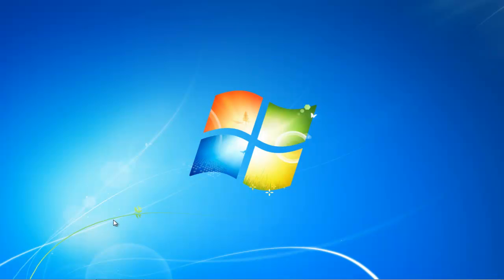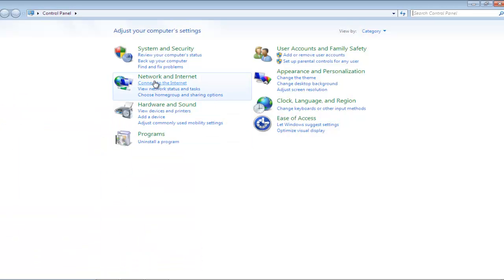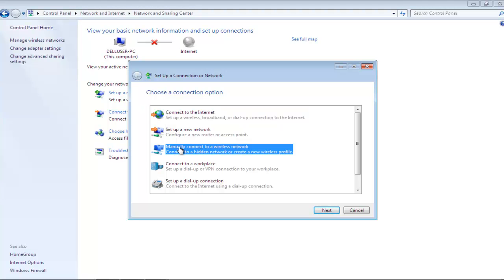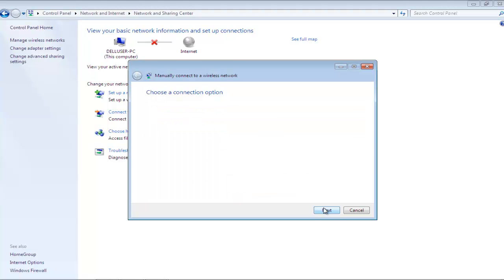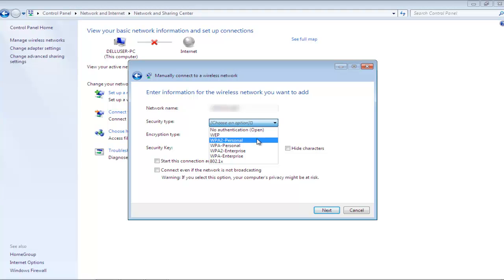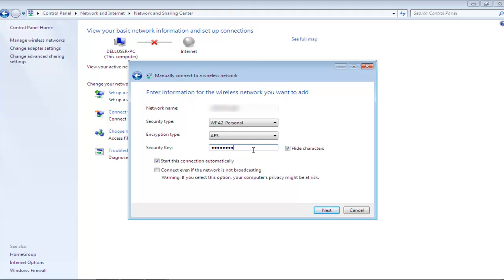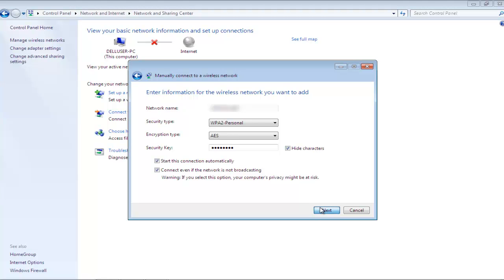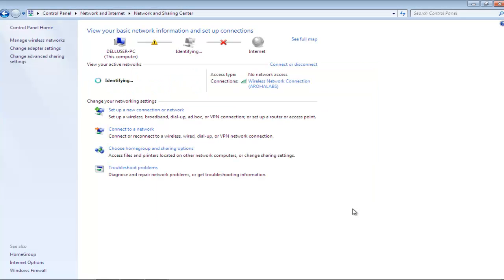How to Configure a Wireless Network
Learn how to set up a new wireless network. We will teach you how to do so manually and set up a network from scratch.

In this tutorial, we will teach you how to configure a wireless network in windows. For the purpose of this tutorial, we will teach you the configuring of the wireless network.

Follow this step by step guide to learn how to configure a wireless network in windows.
First of all, go to the start button in order to access the start menu and from there, open Control Panel.

Step 2 -- Open Network & Sharing Center

Once there, click on the "network and internet" option and a new window will appear on your screen as a result.  In the new window, open the network and sharing center.

Step 3 -- Set new connection

Once there, go to the networking settings and click on the "set up a new connection or network" option.

Step 4 --Manually connect to a wireless netwrok

In the new dialog box, choose the option to manually connect to a wireless network. Once you have selected the option, click on the next button.

Step 5 -- Enter info for wireless network

In the next screen, you'd be required to enter the network name. Next, you can select the security type for the network. For the purpose of this tutorial, we will select "WPA2-Personal" security. You can always configure the encryption type. Next, insert the security key for the network. At the bottom, you'd see a checkmark against the "start this connection automatically" option. You can always check the "connect even when the network is not broadcasting" option. Remember, checking this option might put your computer's privacy at risk. Once you have made the changes, click on the next button to proceed further.

Step 6 -- Network successfully created

You'd be notified that the network has successfully been added. Click on the close button to exit the window. In this manner, configuring a wireless network can be performed.